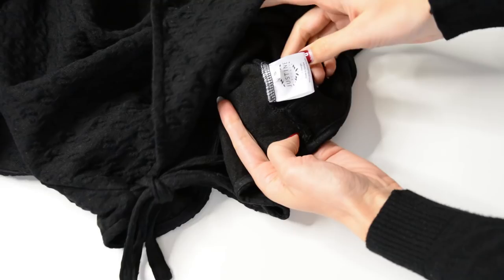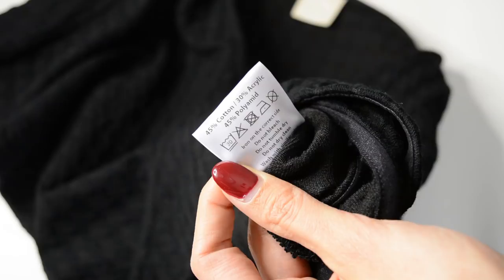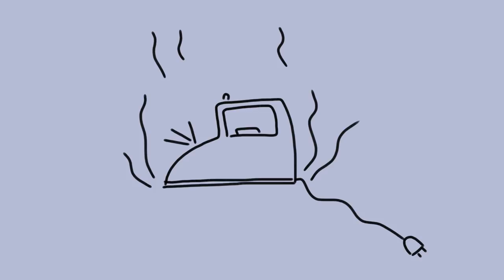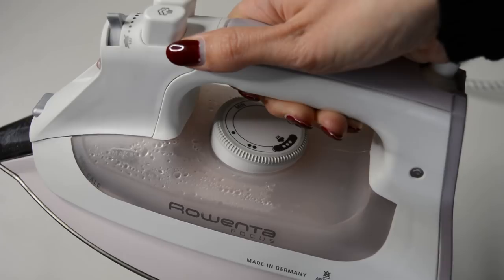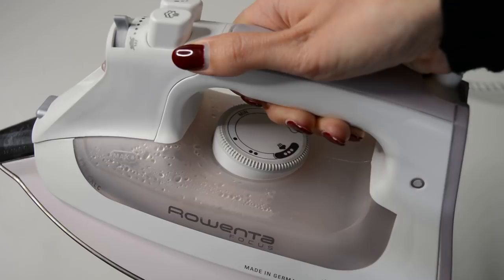How to care for clothes + 6 laundry hacks | Justine Leconte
This is clothing care 101: how to care for your clothes by reading the care instructions on the labels:
- washing
- bleaching
- tumble drying
- ironing
- dry cleaning
In the second half of the video, I give you 6 clothing laundry hacks to take better care of the clothes you already own, so they will last longer.

IT IS GROWING SO FAST, I CAN'T BELIEVE IT!

Take care!
Justine

VIDEO FROM LAST WEEK

SOCIAL